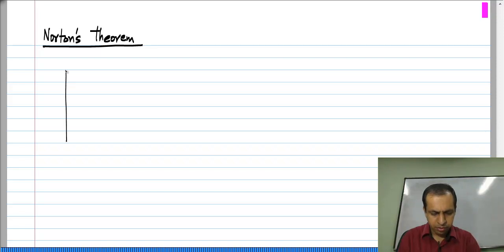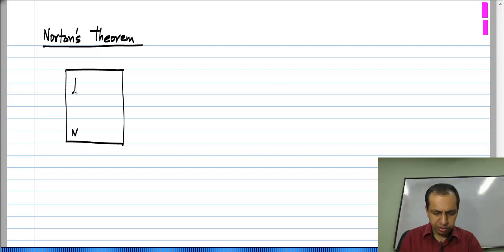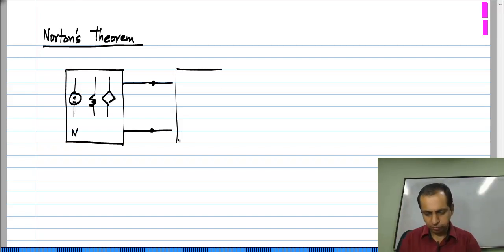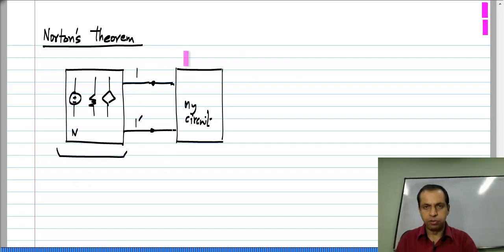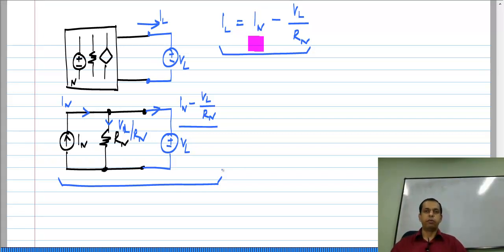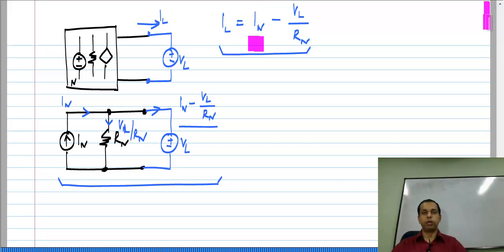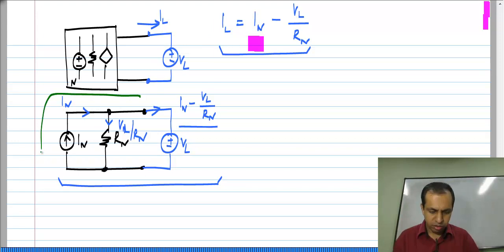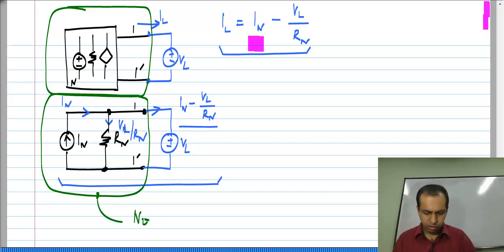Basic Electrical Circuits: L11P04: Norton Theorem